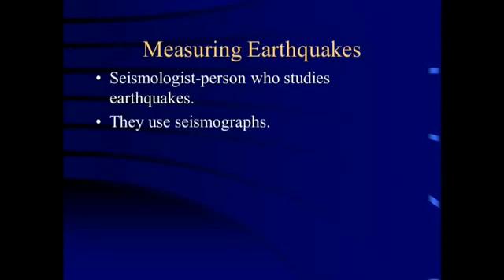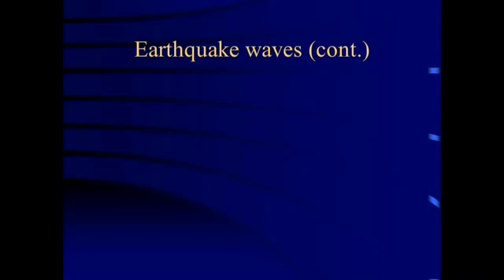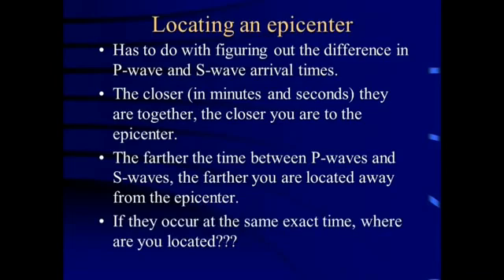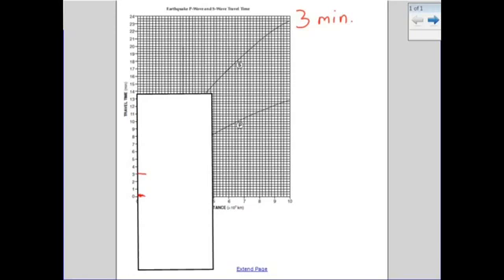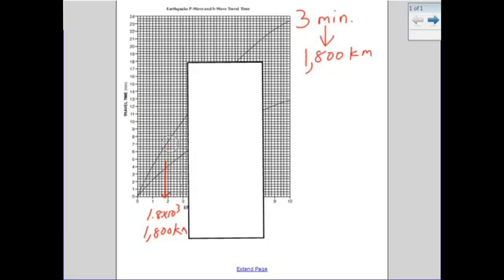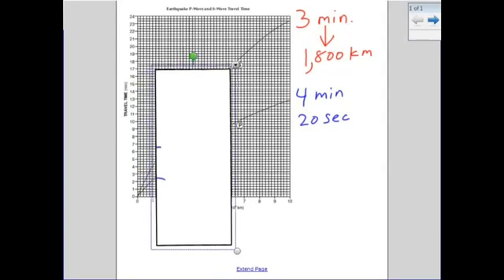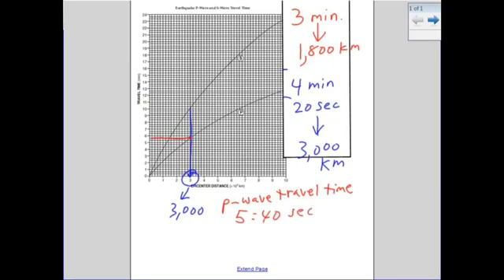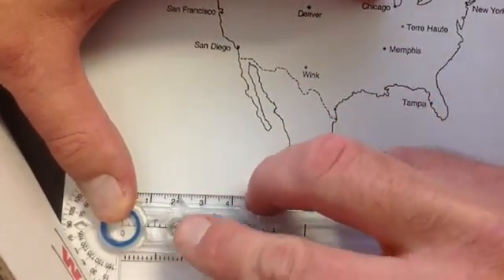Dynamic Crust and Finding Earthquake Epicenters